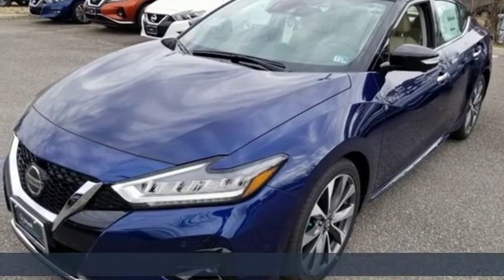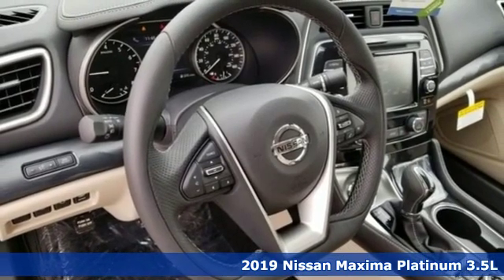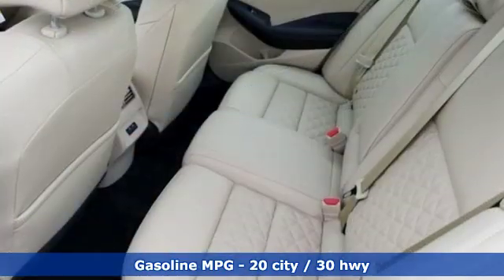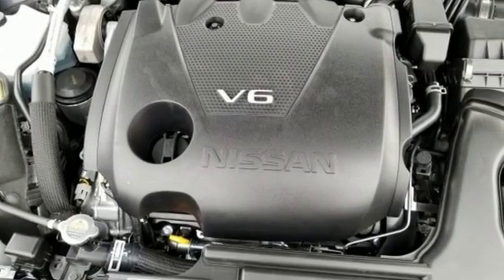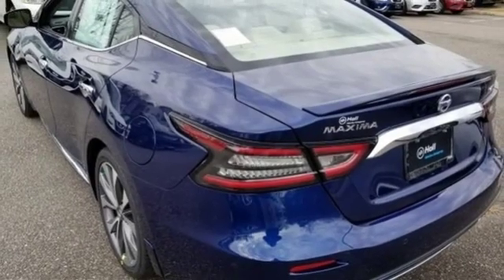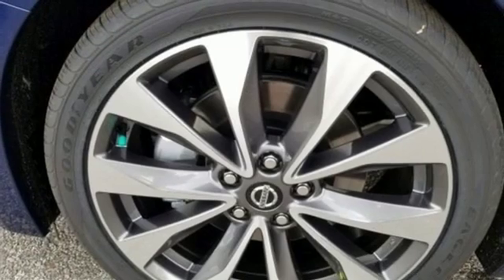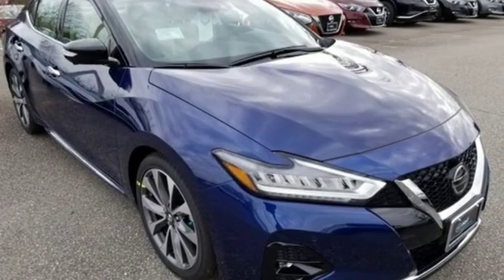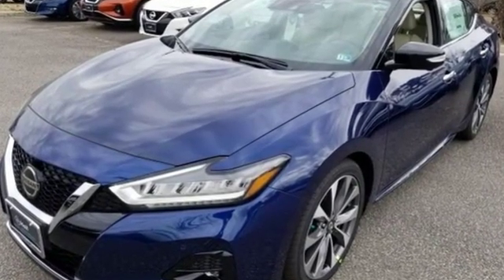New 2019 Nissan Maxima Virginia Beach VA Norfolk, VA #919357 - SOLD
Year: 2019
Make: Nissan
Model: Maxima
Trim: Platinum
Engine: 3.5L 6-Cylinder
Transmission: CVT with Xtronic
Color: Blue
Interior: Cashmere
Stock #: 919357
VIN: 1N4AA6AV3KC368064

Address:
3757 Bonney Road